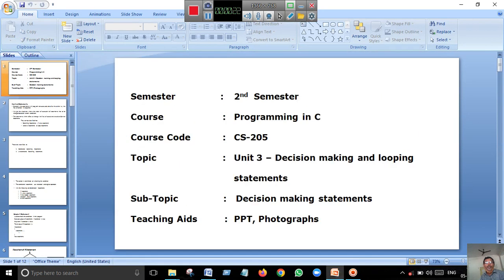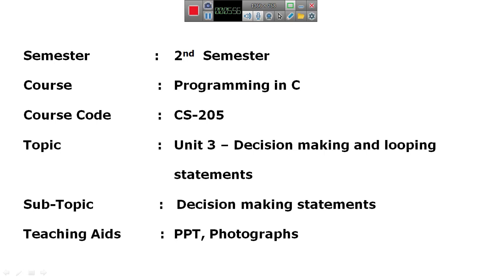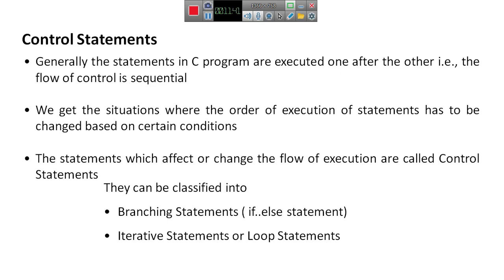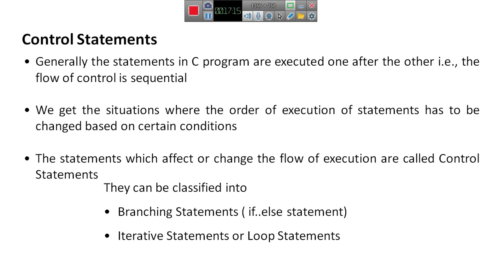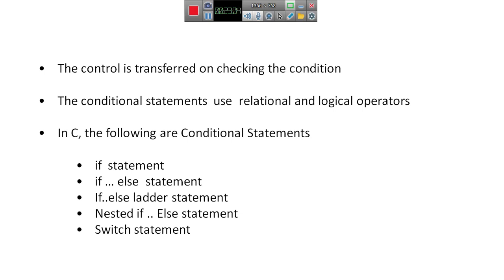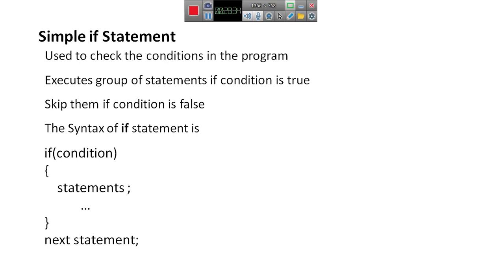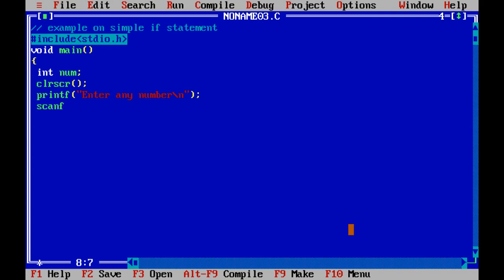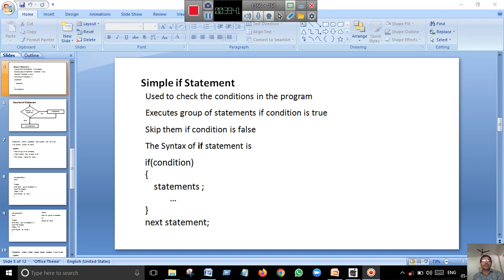C 21 CS 205 3 1